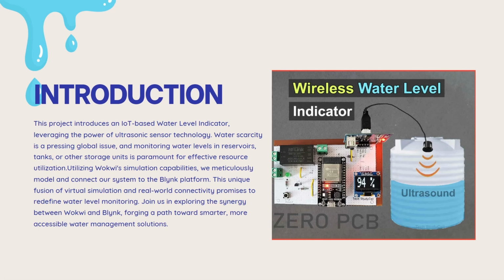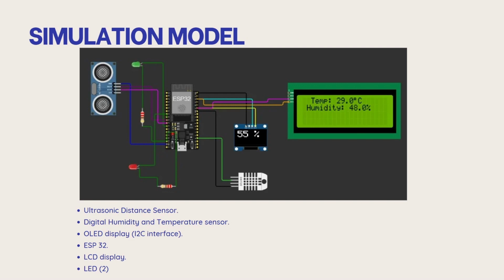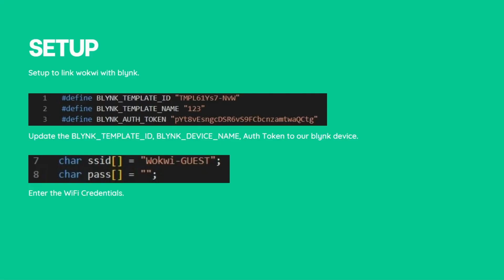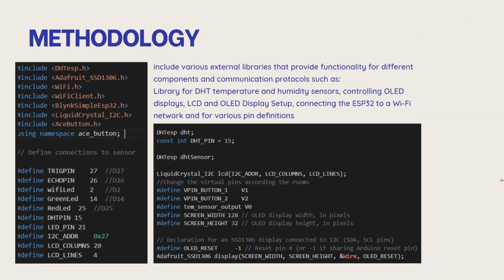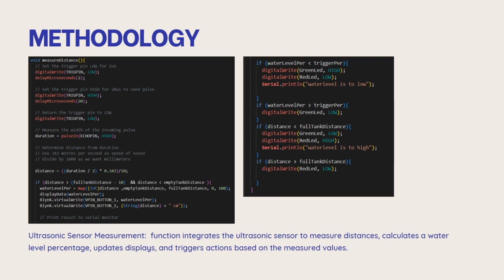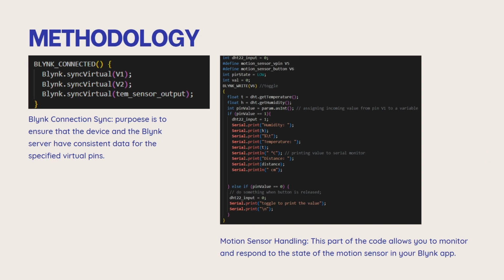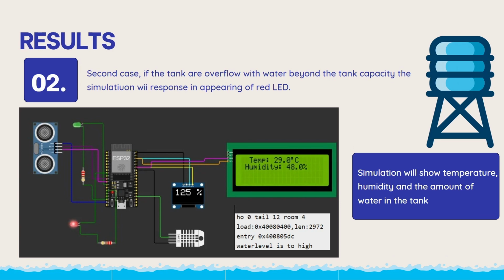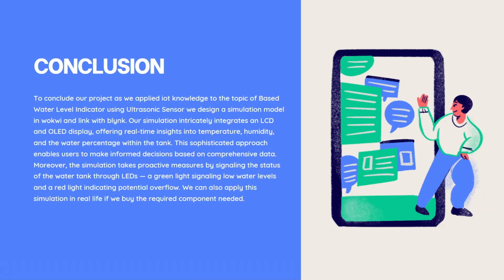Iot final project - Based water monitoring system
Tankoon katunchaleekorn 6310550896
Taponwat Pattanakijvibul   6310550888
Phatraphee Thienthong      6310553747